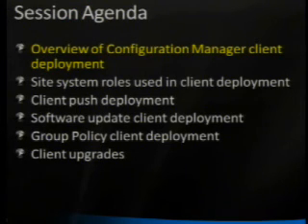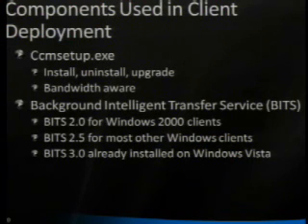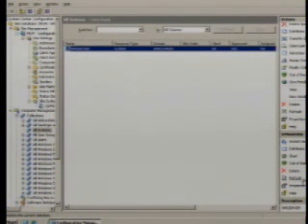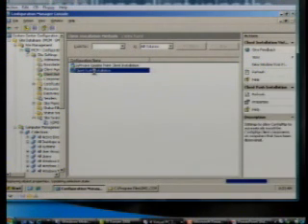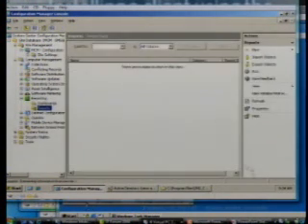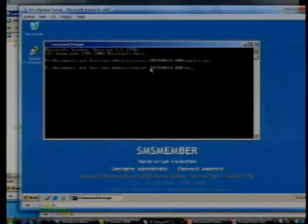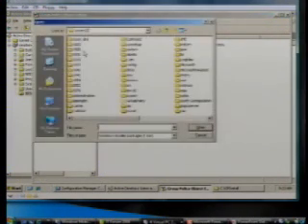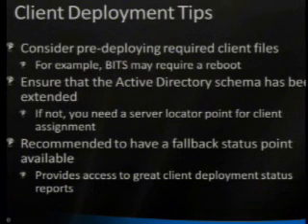WMUG - Wally Mead 31/10/08 - Session 2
WMUG
Senior Program Manager: Wally Mead